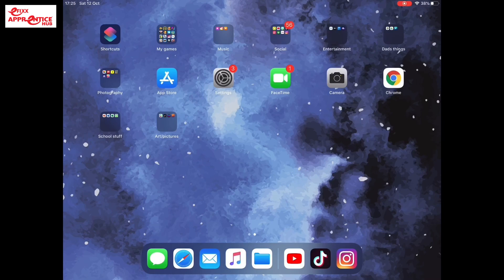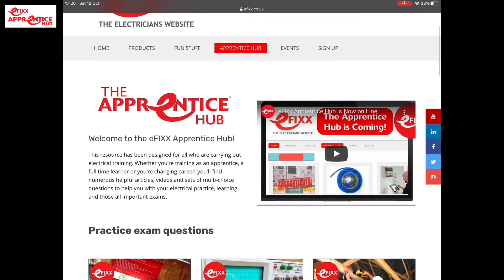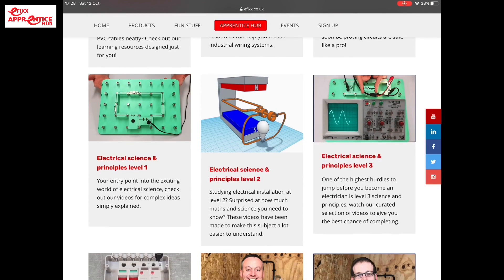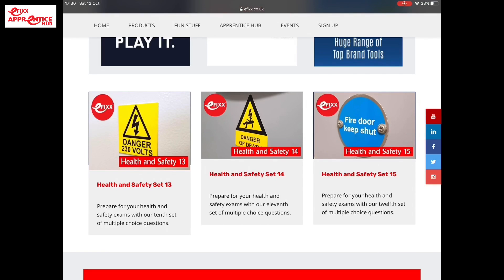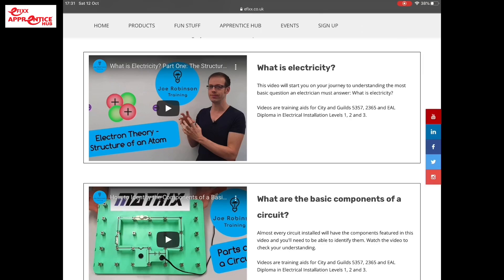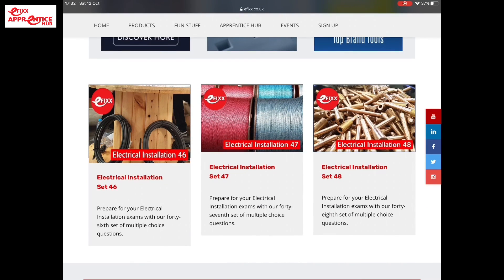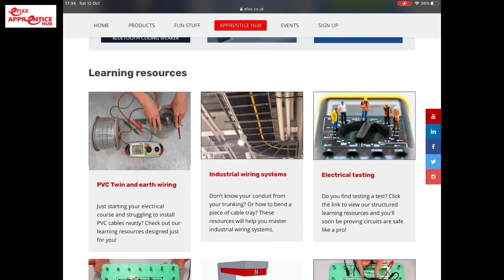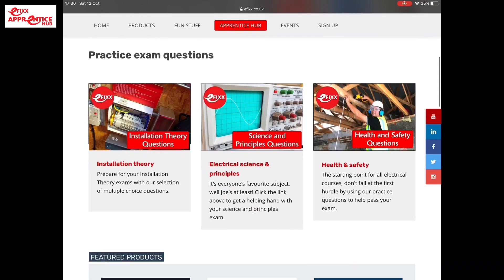The eFIXX Electrical Apprentice Hub has Been Launched with over 1100 Multi-choice Questions (Exams)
Swindon massive, sparkyfacts and now the eFIXX apprentice hub has landed to provide on-line multi choice exam questions for apprentice electricians. These mock exam questions (examinations) will help with city and guilds and EAL awarding bodies exams.

The apprentice hub includes help for both electrical apprentices and college tutors with video content, handouts and over 1200 multi choice on-line exam questions to explore. The hub will help with City and Guilds 5357, 2365, 2357, 2382 and EAL equivalents.